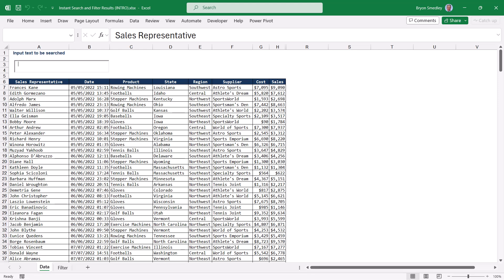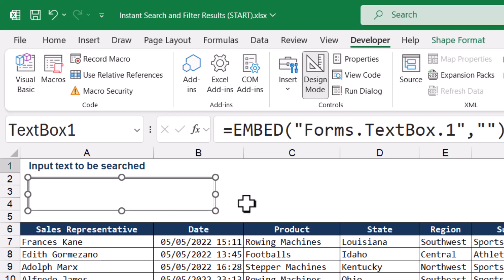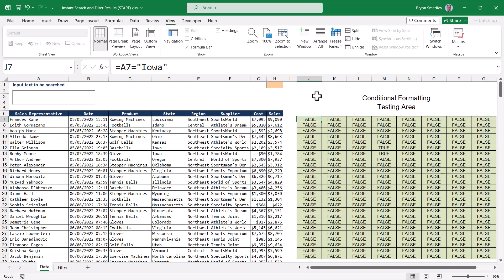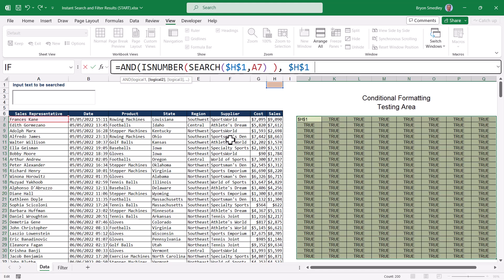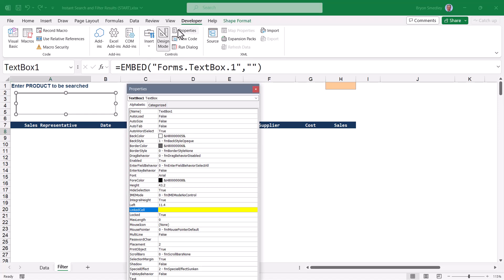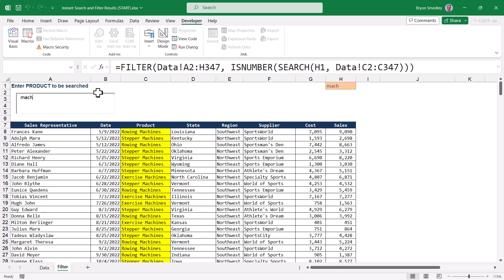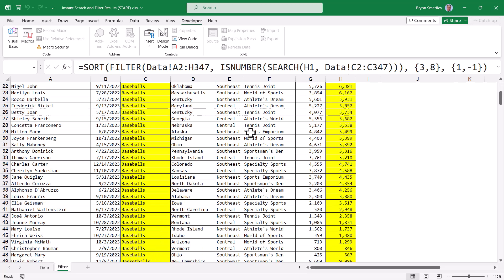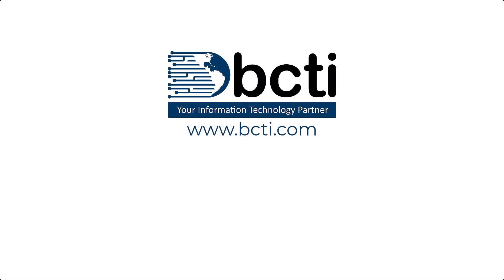Microsoft Excel - Zero Click Search & Filter Results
Learn how to instantly display search and filter results using an ActiveX text box control.  See how the results can be enhanced using custom sorting and error checking.

00:55 Creating the Input Box Control
02:41 Testing the Conditional Formatting Formula
05:34 Setting Up Conditional Formatting
06:22 Setting up Instant Filtering